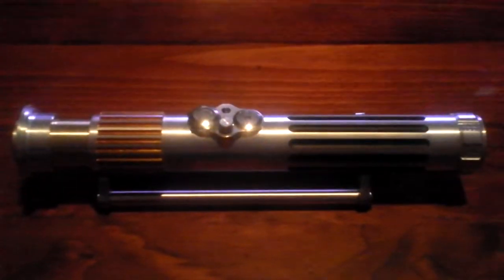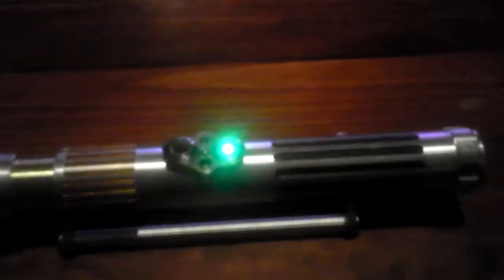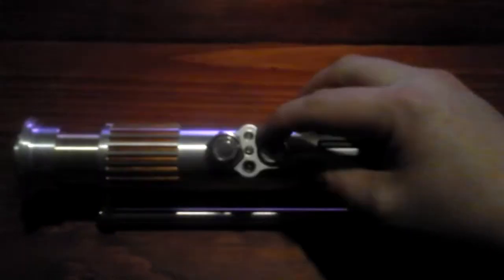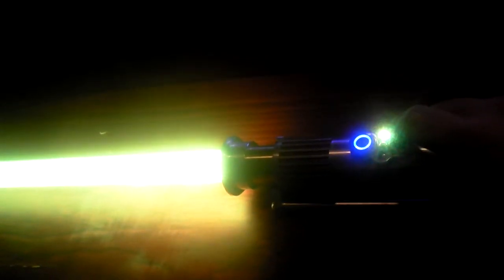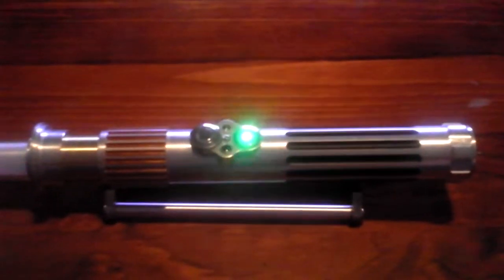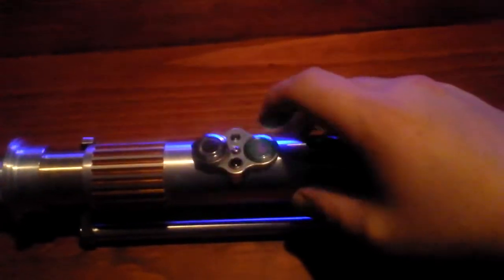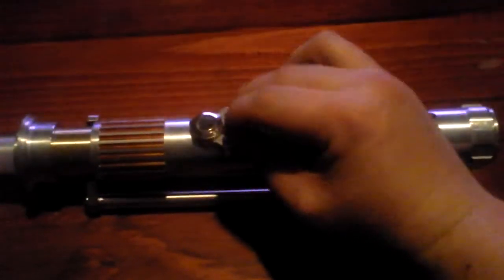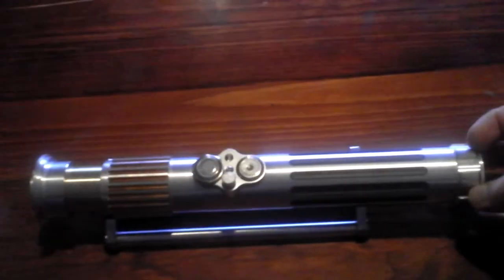Star Wars Custom MHS Spark FX Lightsaber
Just a quick video showing off this saber :)